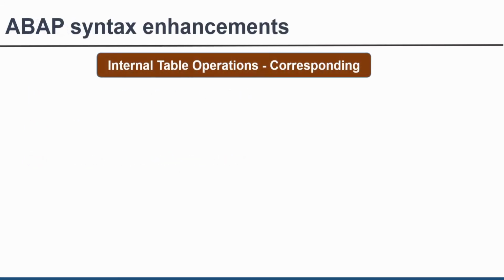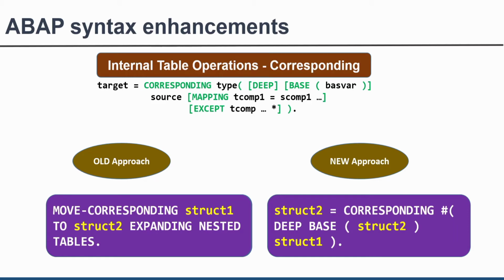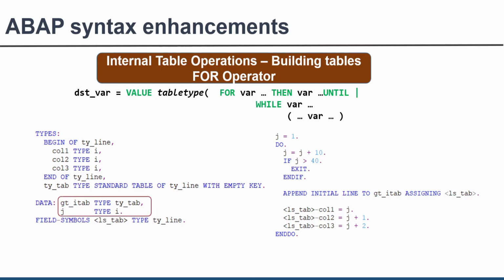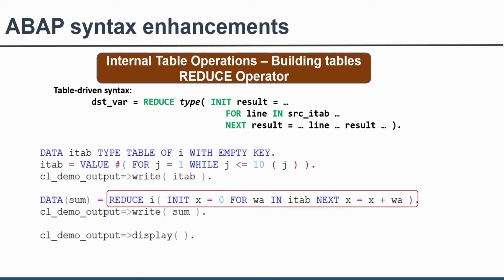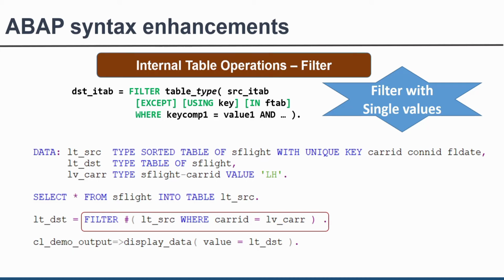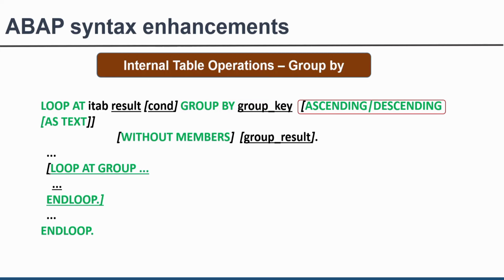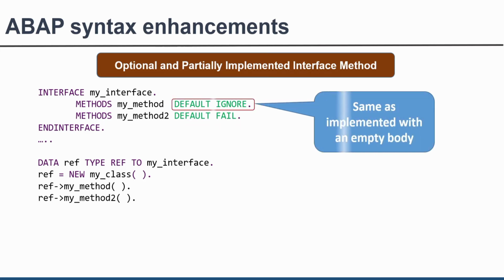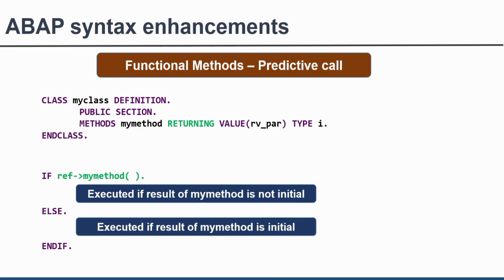AdvanceABAP_Part 2